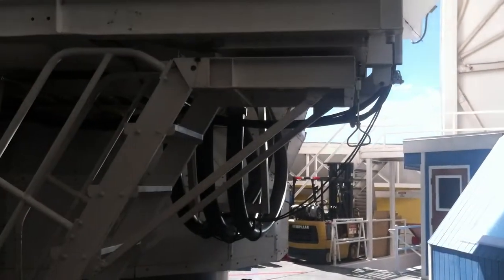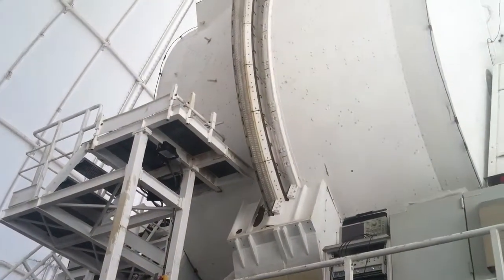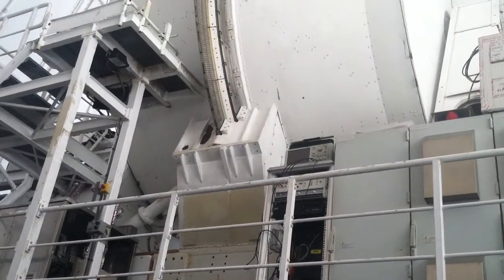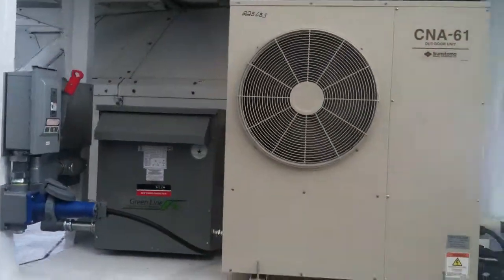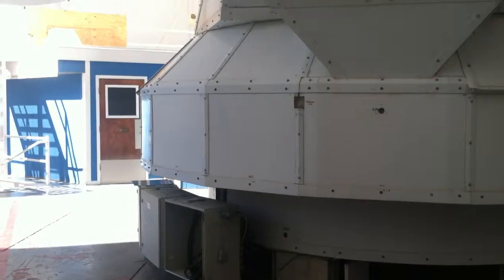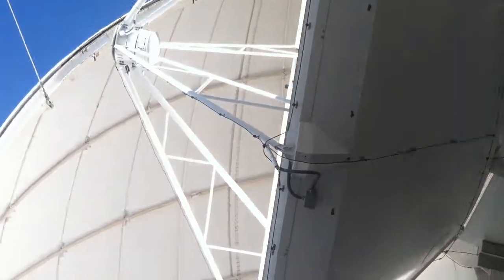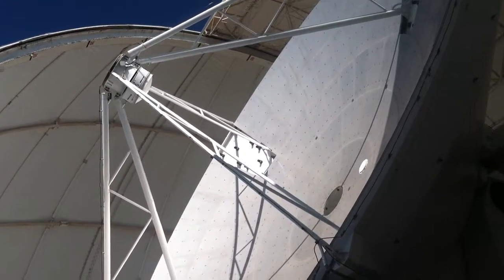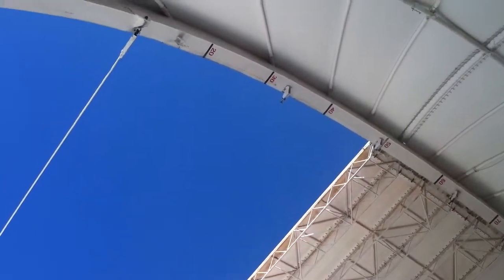New APA 12 meter radio telesocpe on Kitt Peak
The Arizona Radio Observatory at the University of Arizona has just installed and commissioned a new 12 meter radio telescope at the Kitt Peak site. It's a prototype antenna, originally made for the ALMA array presently operating in Chile. This antenna lived at the VLA site near Socorro MN for the last 10 years.